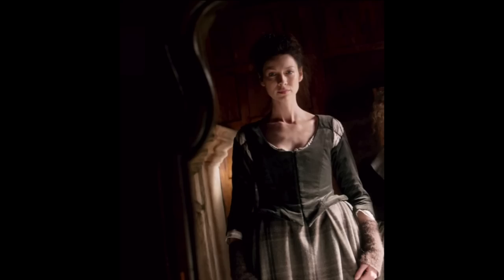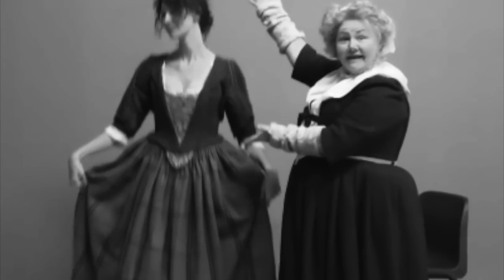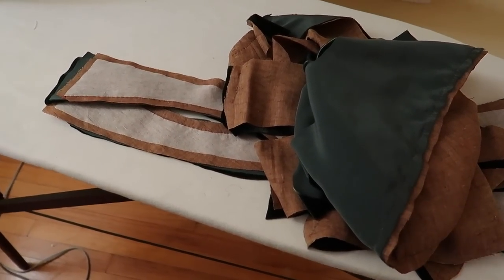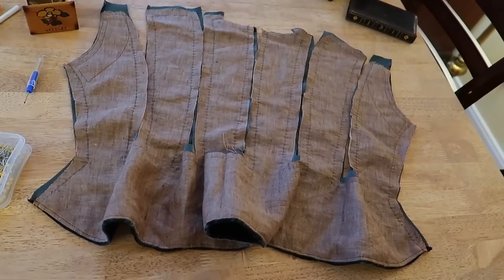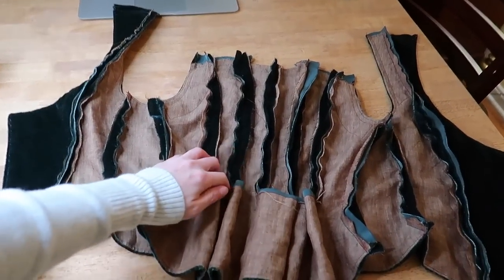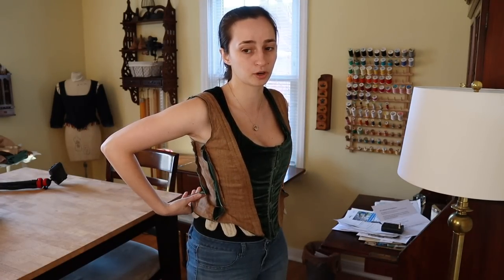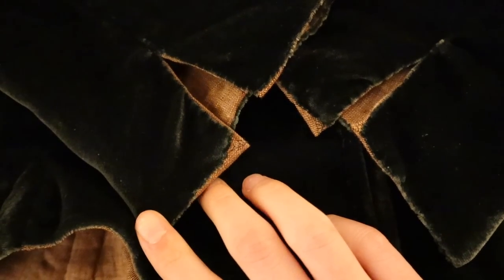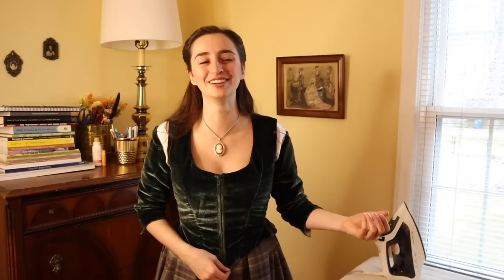Outlander Sewing: Making Claire’s Velvet Jacket (pattern alterations & new construction methods)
How I made the Claire's green velvet bodice from Outlander Season 1.  Testing out Micarah Tewer's construction method.  I forgot to mention in the video, the only real hitch with her method is that you have to be very confident in your pattern, as adjustments later will be more complicated, and keeping the selvage from showing depends on hand-felling or otherwise tacking the corners down.

Claire's bodice breakdown (old video, trash quality, still valid info)
Facebook group for Outlander wools (The mods of the facebook group asked me to let you know that they've had a huge amount of people request to join, but not answer the questions.  They said you can mention me in the question box, and ignore the rest.

SUPPLIES
3yd silk velvet
Lightweight 100% linen from my stash
A bit of natural herringbone linen
Stainless steel spiral boning
Regular lightweight fusible interfacing
Regular Coats & Clarks thread
Regular embroidery floss
5 heavy hooks and bars

        1. The Village Welcoming - Adriel Fair
        2. The Lonely Sailor - Adriel Fair
        3. Knight's Templar - Adriel Fair
        4. Globetrotter - Adriel Fair
        5. Island to Island - Adriel Fair
        6. Ropes Away - Adriel Fair
        7. Mural Legends - Adriel Fair